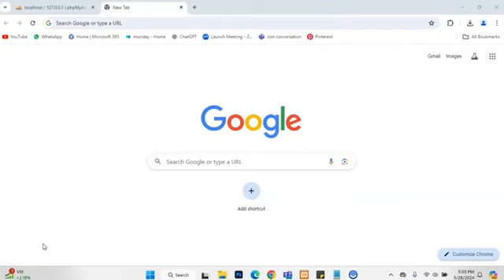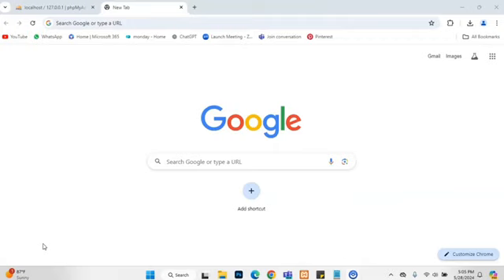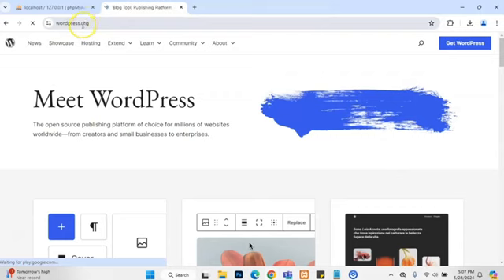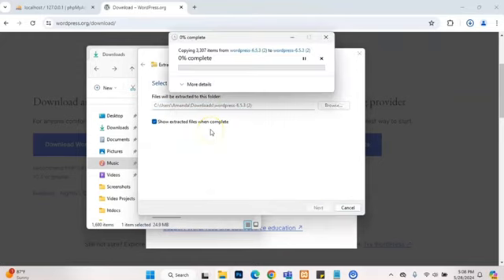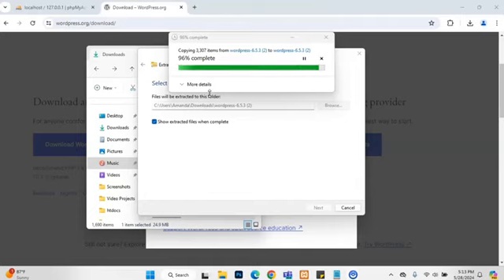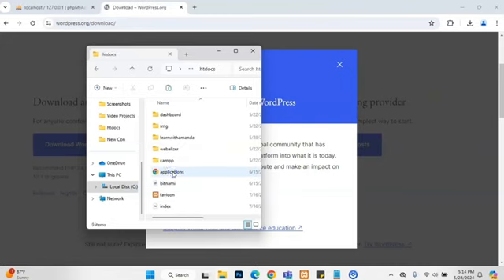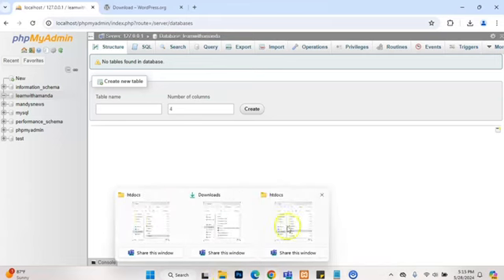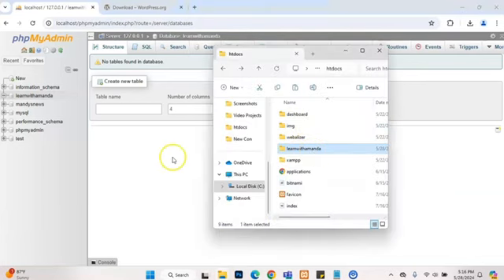Part 1 - Complete Guide to Downloading and Installing WordPress Offline - Step by Step Tutorial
Welcome back, everyone! As promised, today I'm delivering on my commitment to guide you through downloading and installing WordPress offline. In this video, we've successfully installed XAMPP and created our first WordPress website locally. 🎉

- How to download and set up XAMPP on your computer
- Steps to create a local server environment
- Detailed walkthrough on downloading WordPress
- How to install WordPress on your local server
- Creating and configuring your first WordPress site

- Best practices for managing your local WordPress site
- How to start customizing your site with themes and plugins